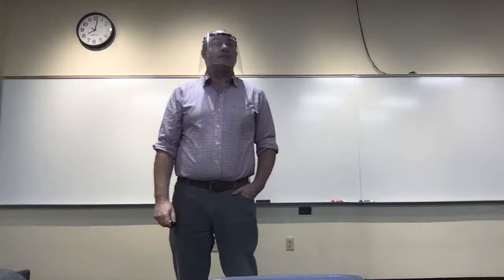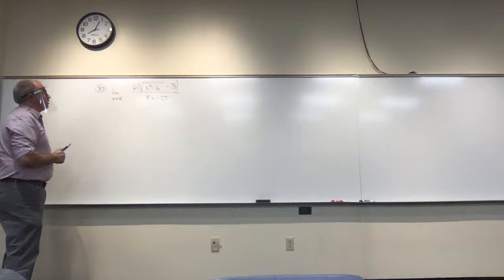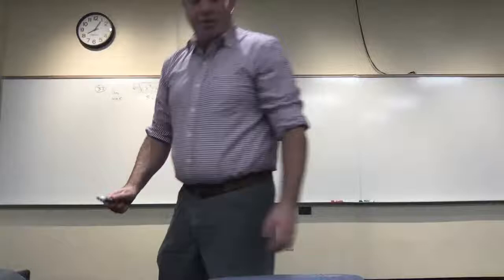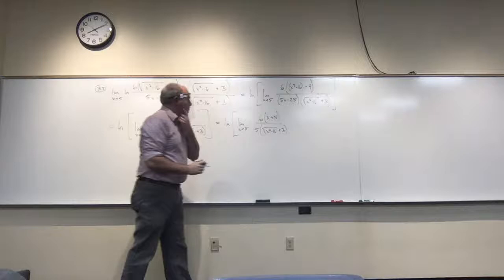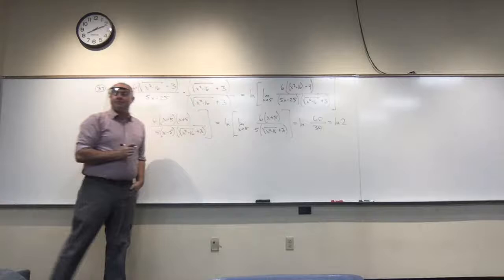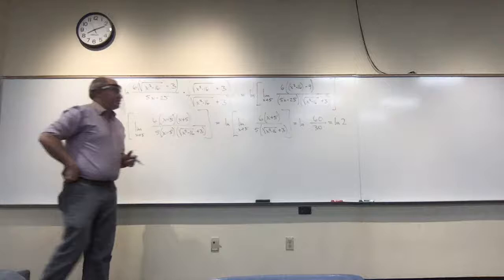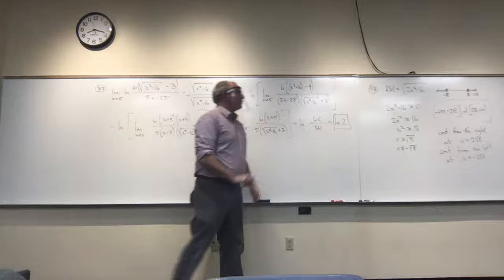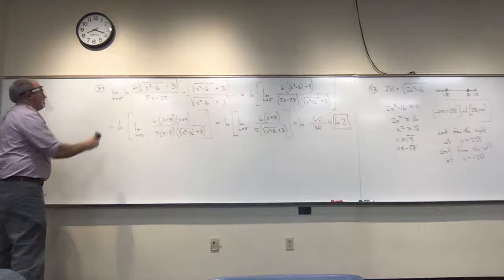Calculus 1 Lecture 2/3/2021